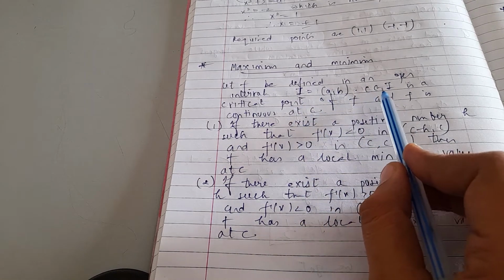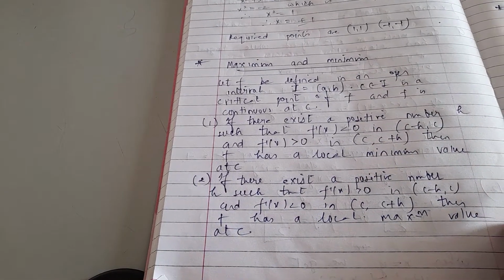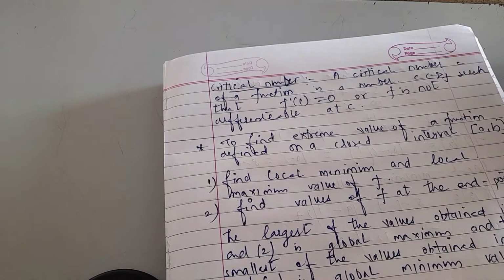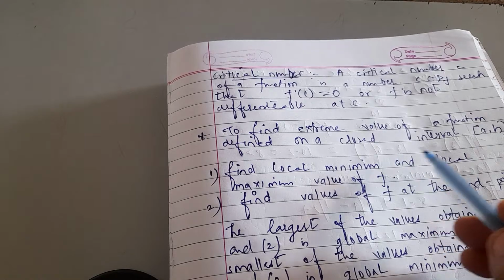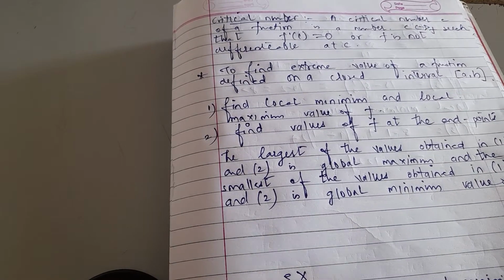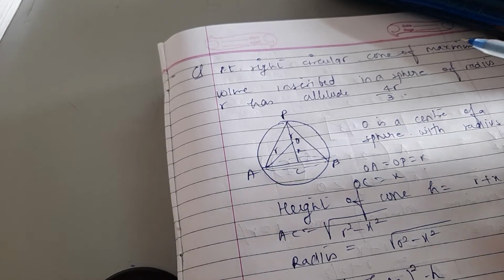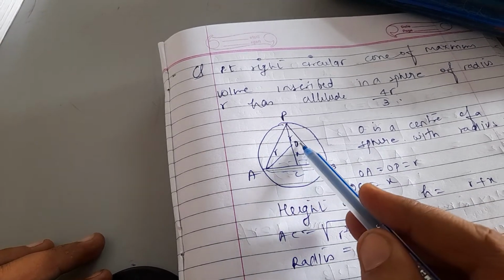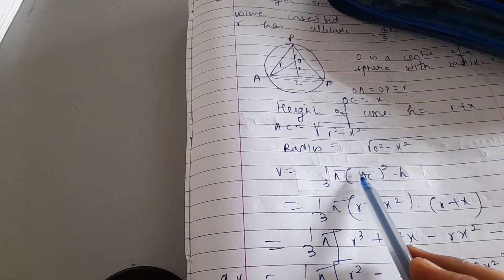std 12 maths Ch 6 maximum and minimum values part 4